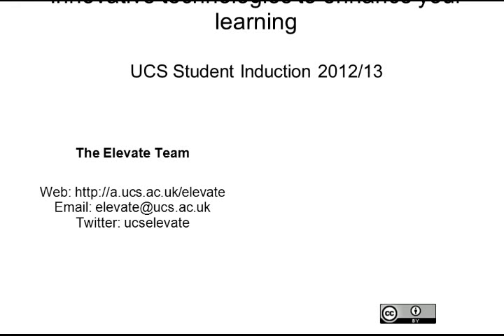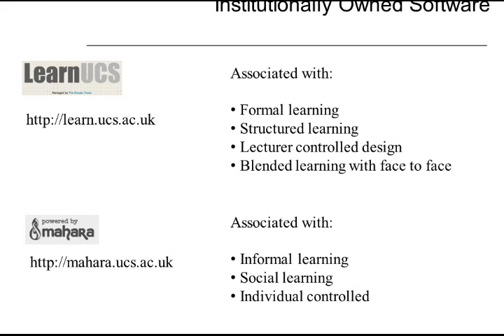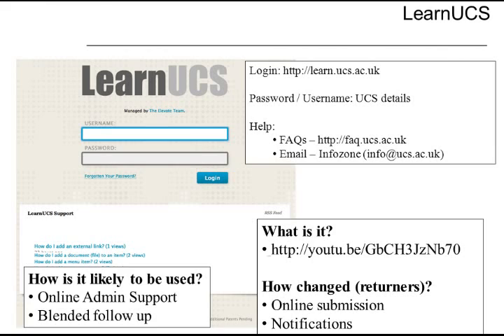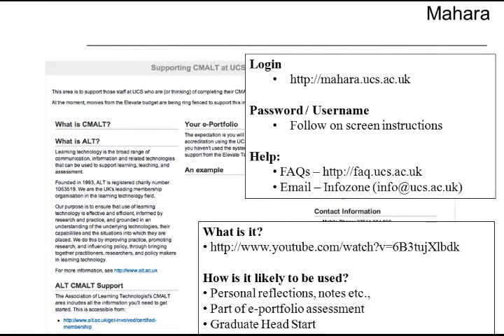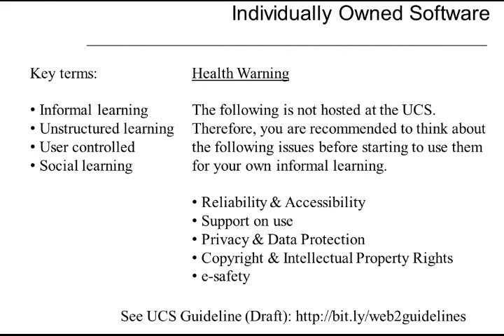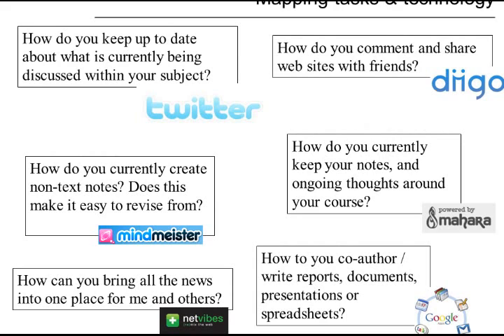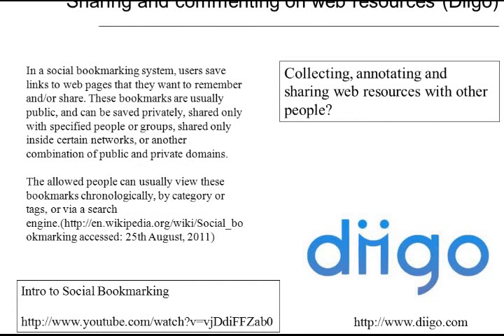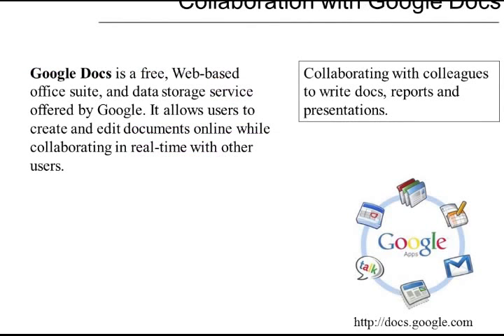Technology for Learning (Online) 2012/13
This video is produced by the Elevate Team at UCS as an online alternative to our face to face student induction session.